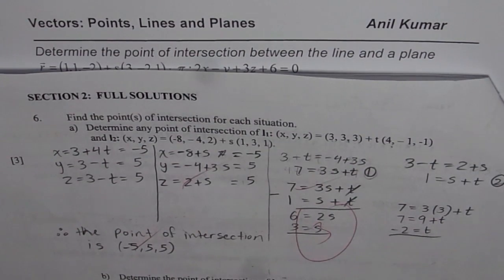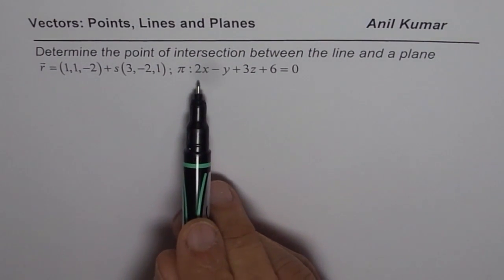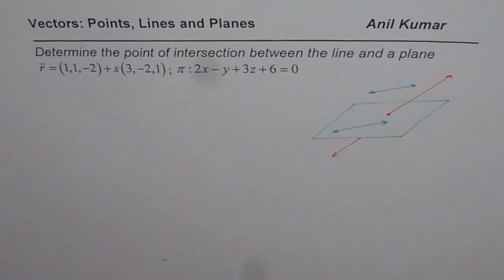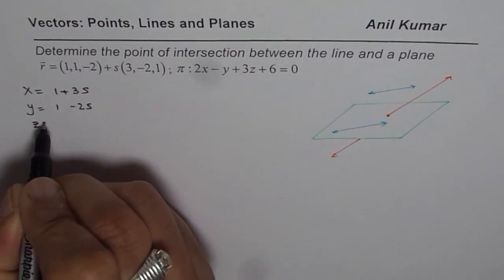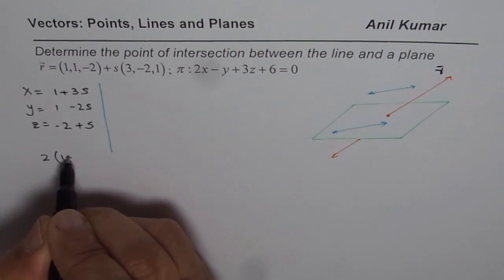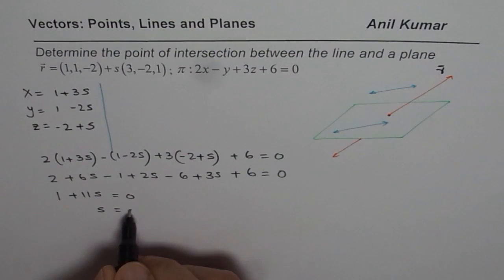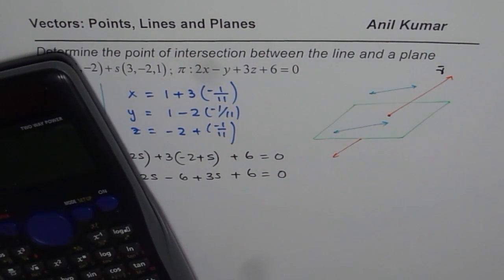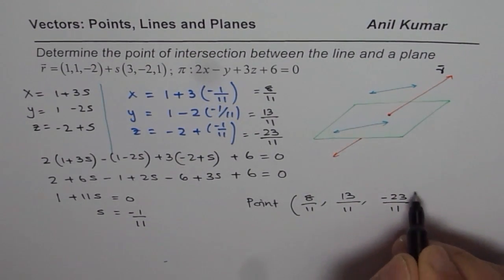Vectors Point of Intersection between line and a plane 2016 Test MCV4U Vectors - EDEXCEL - GCSE